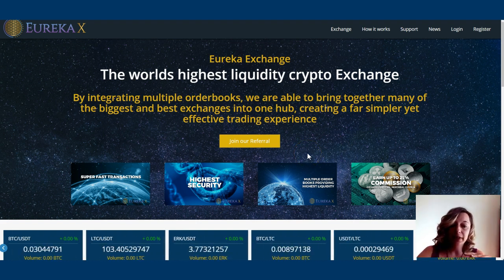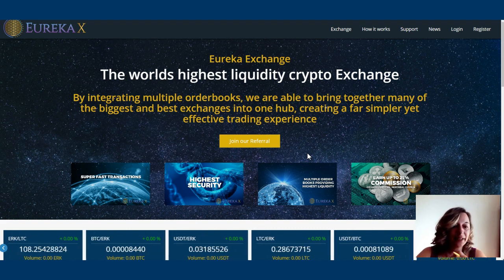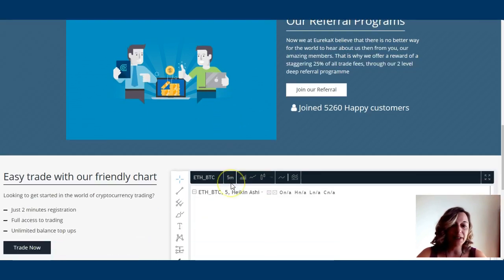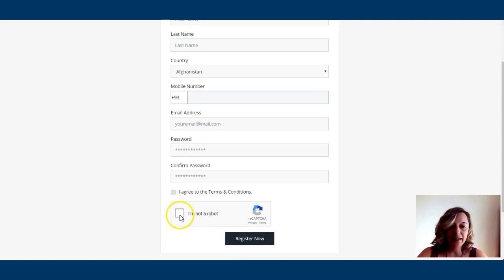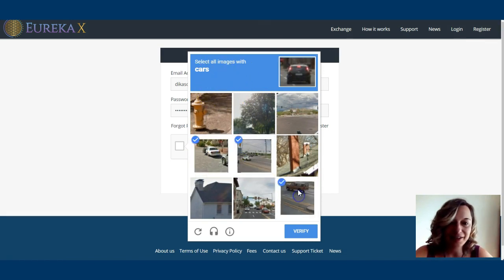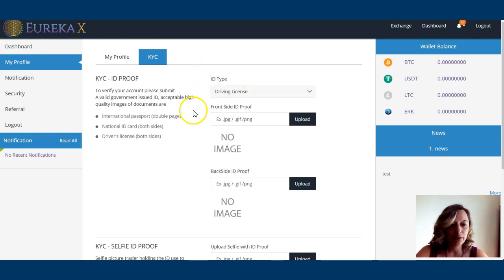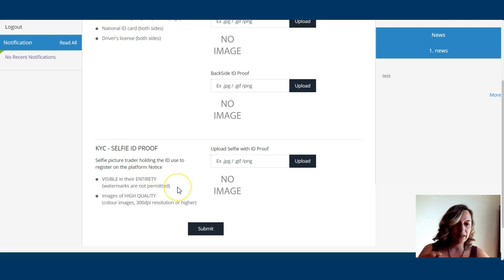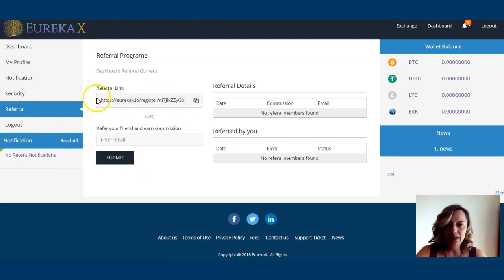EurekaX - The worlds highest liquidity crypto Exchange - tutorials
By integrating multiple orderbooks, we are able to bring together many of the biggest and best exchanges into one hub, creating a far simpler yet more effective trading experience.